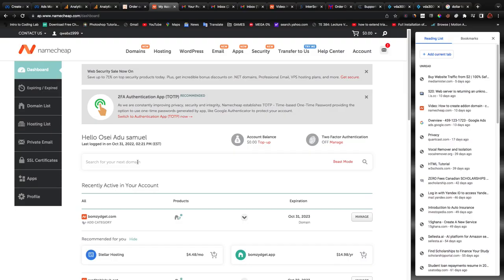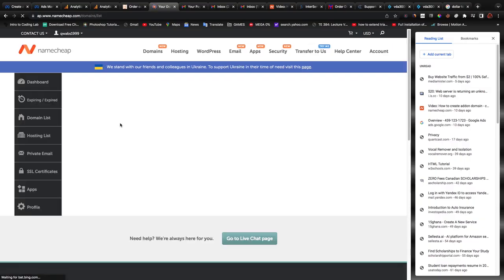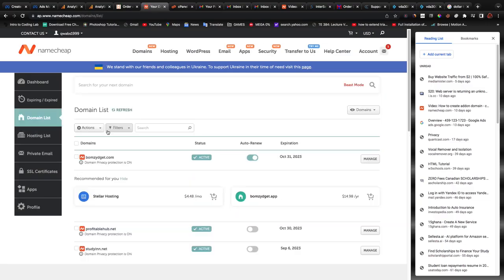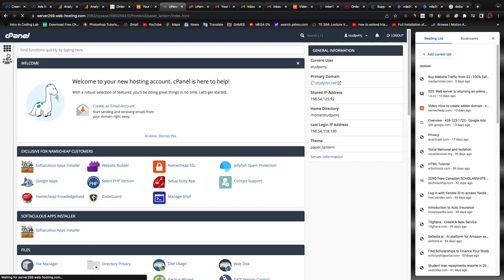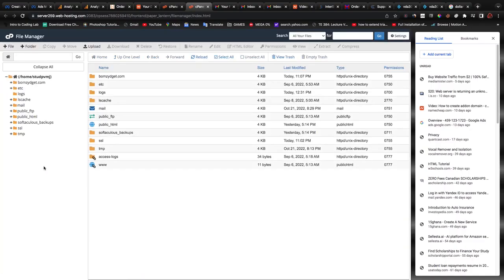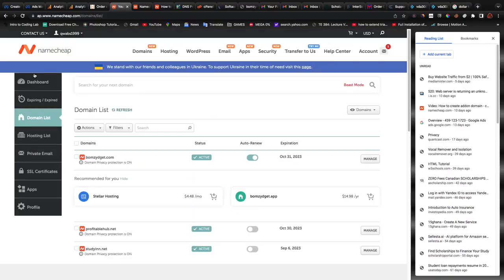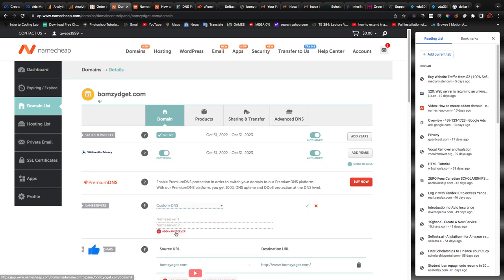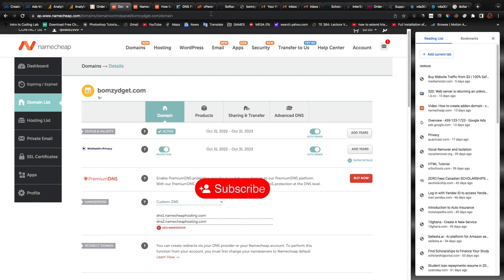How to Add Multiple Domain in One Hosting Plan CPanel Addon Domain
After watching this tutorial you'll understand how to use numerous domains on a shared hosting account without getting a separate hosting package. This saves time and money. Please watch the entire video so you can benefit from its positive outcomes.

Am Qwabs Let’s meet at the top cux that’s where am gonna be.

Credit: namecheap

OTHER VIDEOS YOU MIGHT FIND IT HELPFUL